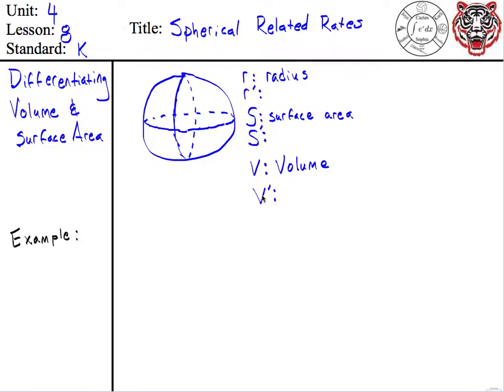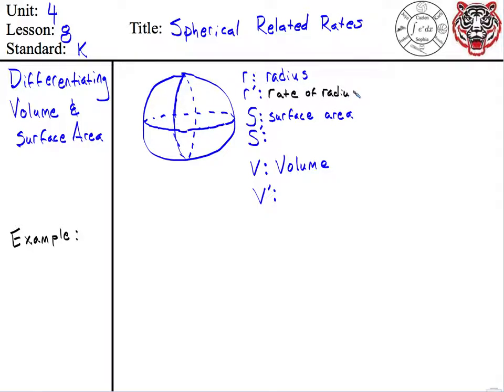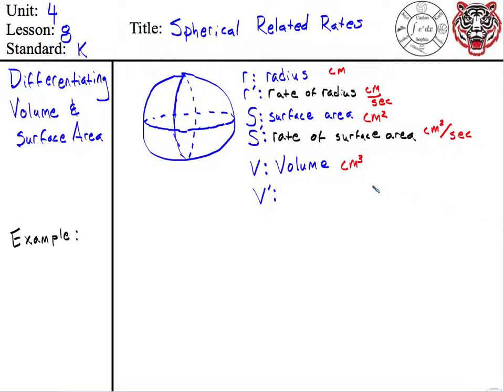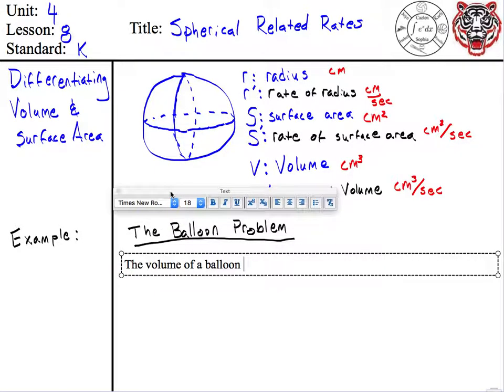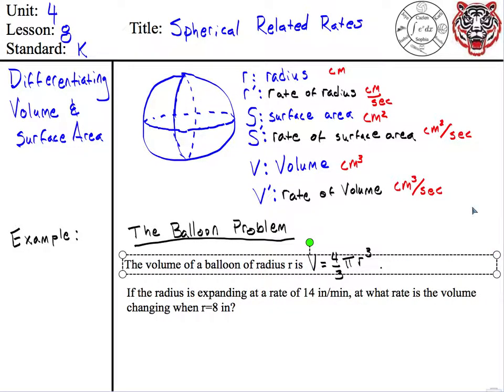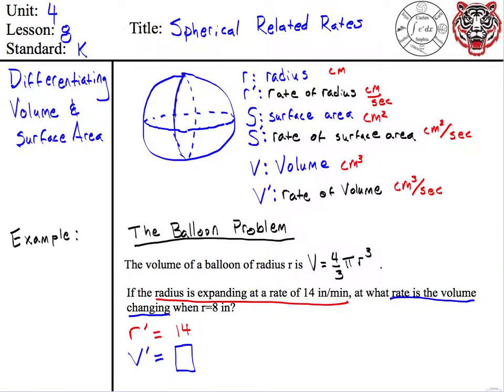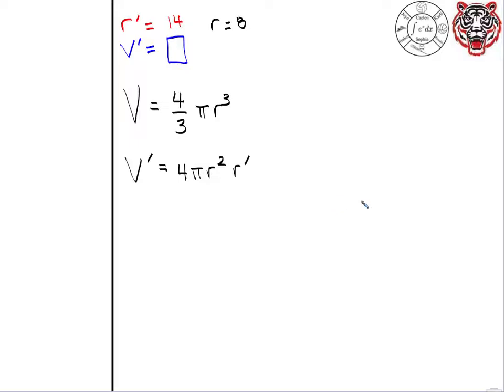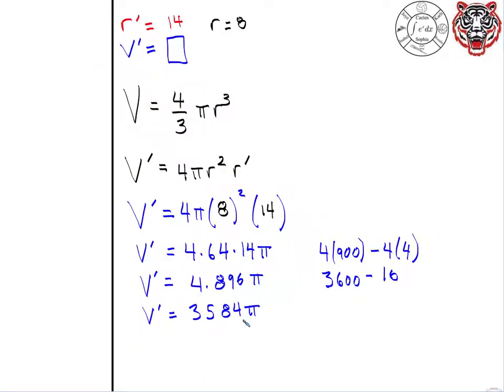AP Calculus notes 4-8